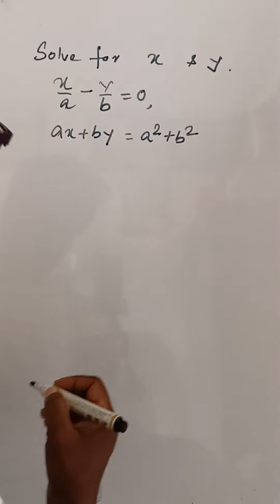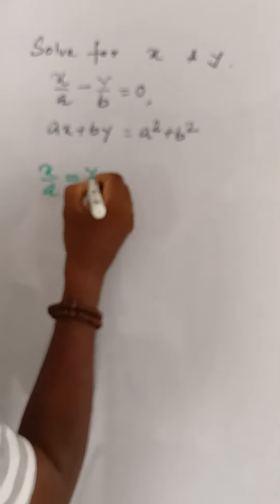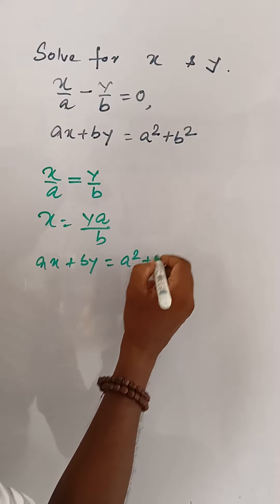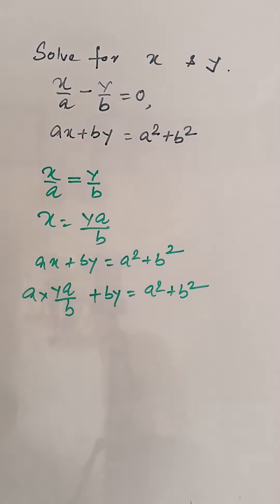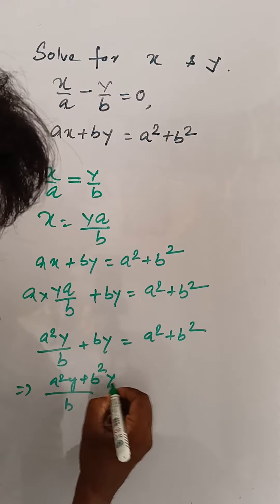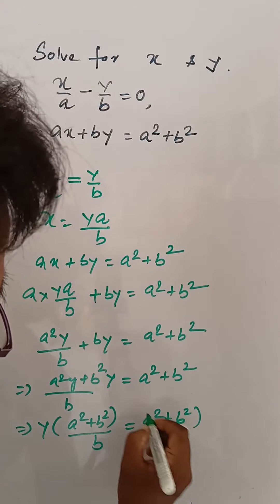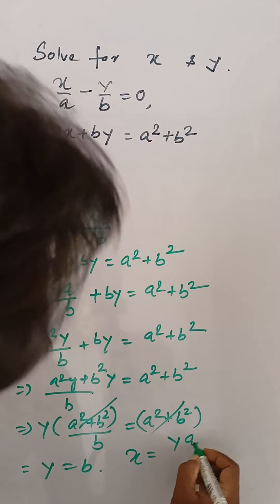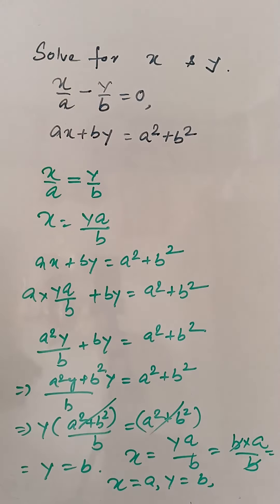LINEAR EQUATIONS IN TWO VARIABLES CBSE 10